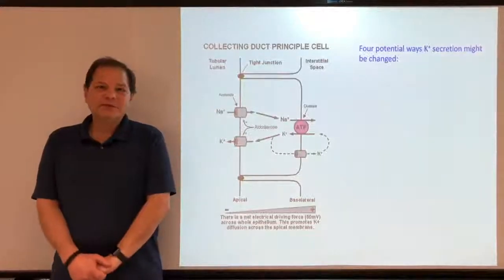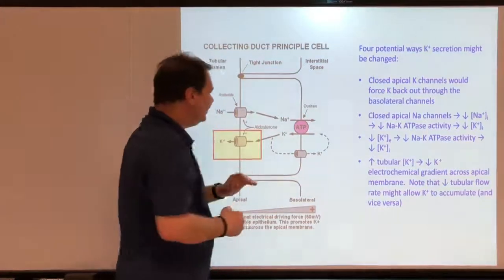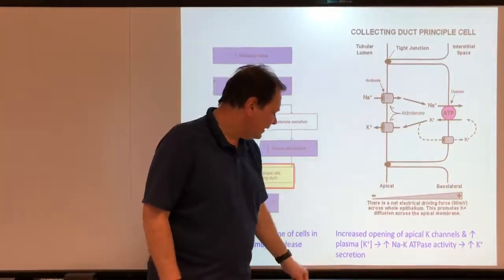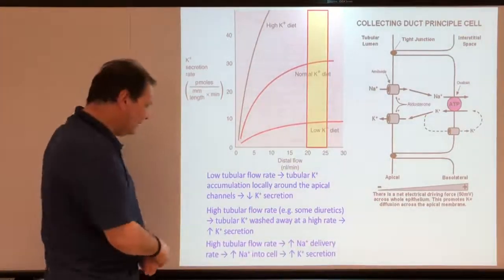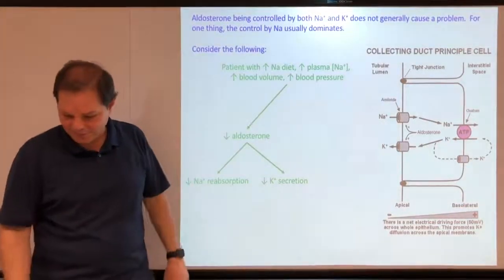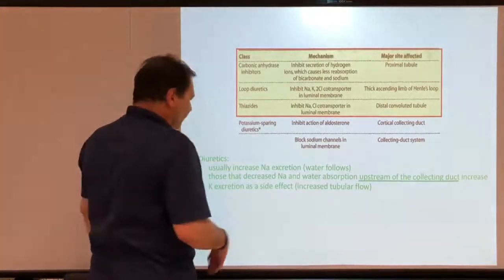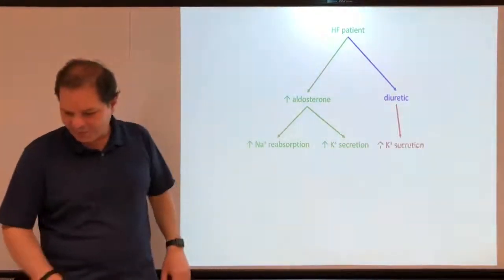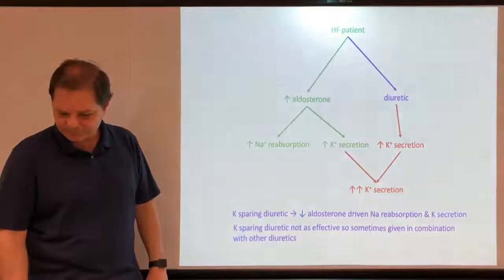PHYSI R6.2 Control of Potassium Excretion